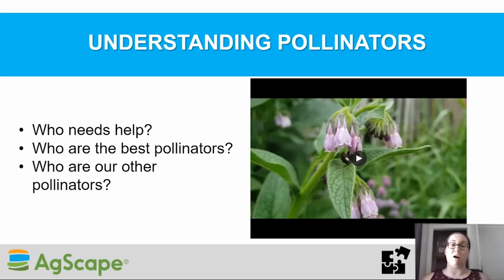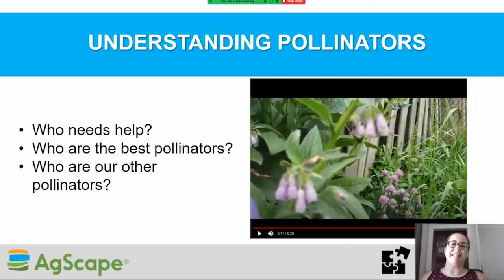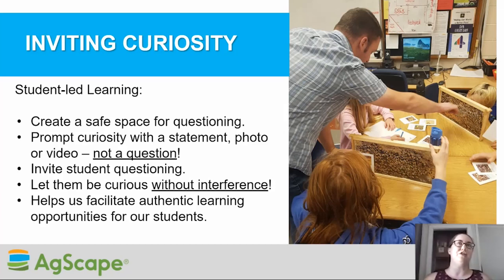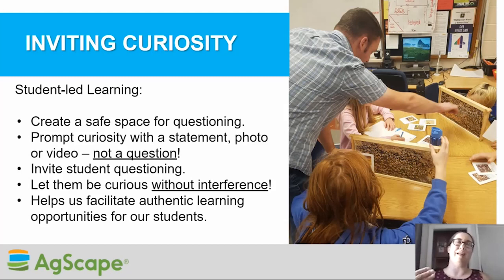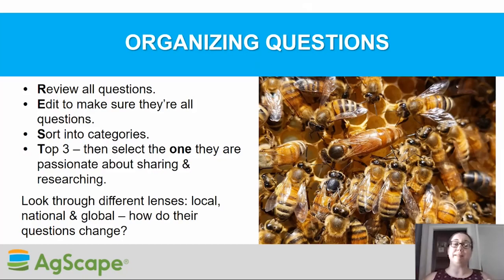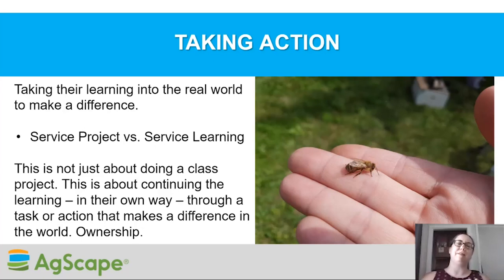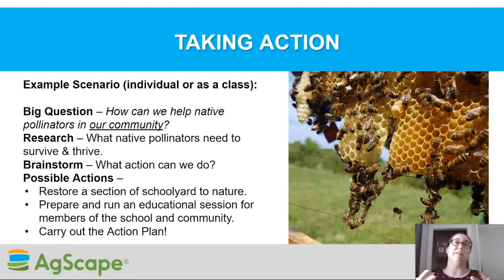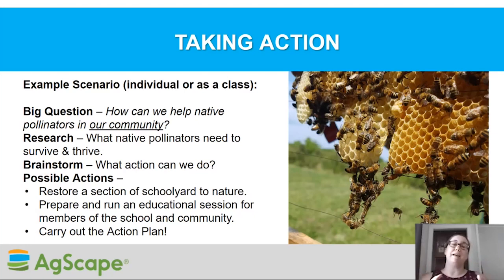Agriculture & Food Education PD: Workshop 3 - Pollinators in the Environment & Our Communities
Free Professional Development Opportunity! Join Niagara-area Beekeeper, National Geographic Certified Educator and AgScape Teacher Ambassador, Shaunna MacQuarrie as she delivers a virtual workshop on Exploring Pollinators in the Environment and Our Communities! 🐝🌻🌱

Request one of our free Agriculture and Food Lessons for your Ontario Classroom! (Grades 7-12)

AgScape is an Ontario charity dedicated to bringing Agriculture & Food education into the classroom! Our Teacher Ambassadors will work alongside you to show your students the role they play in Canada’s food system as informed consumers - and they will also be exposed to all the opportunities for future careers waiting for them in the Canadian Food and Agriculture sector!

Read our 2020 Annual General Report!

Our Vision
A world where the agri-food sector is recognized as a vehicle for positive social, economic, and environmental impact.

Our Mission
We empower Ontario students with impartial and accurate information to increase awareness of the agri-food system and ignite interest in related careers.

WHY WE DO IT:

Lack of consumer knowledge about food and farming systems is a contributing factor to the economic challenges facing Ontario’s agri-food industry.

Myths about food and farming constantly challenge the growth and progress of the agri-food industry

Educating students about food and farming can help dispel myths, create a deeper interest and connection to food, and promote local (Canadian) food.

There is a disconnect between the agri-food industry and consumers

Agriculture is currently not recognized as a separate subject within the Ontario curriculum

HOW WE DO IT:

Creative programming connects food, farming, and health, expanding the profile of Ontario’s agri-food sector.

We collaborate with partners to deliver education programming that excites students and teachers, and encompasses all food production systems in Ontario.

We connect classrooms with agri-food perspectives that increase understanding, encourage critical thinking, and stimulate dialogue.